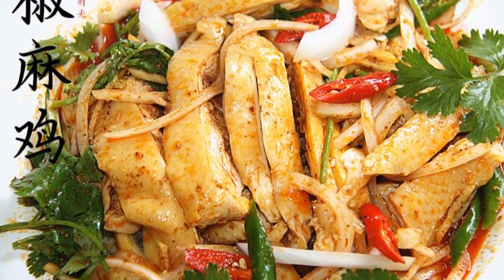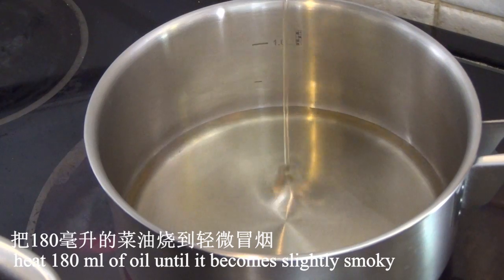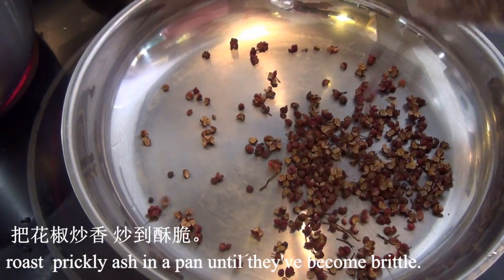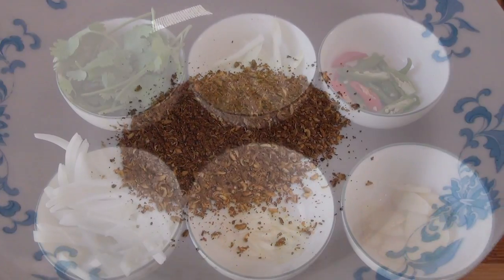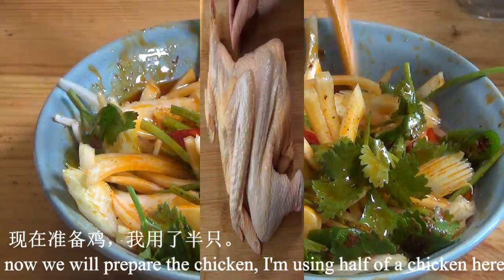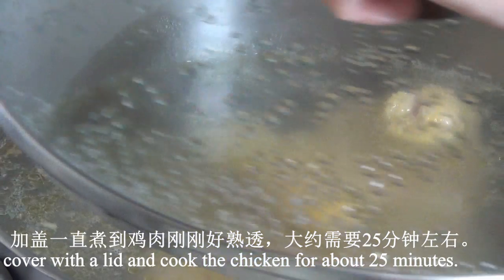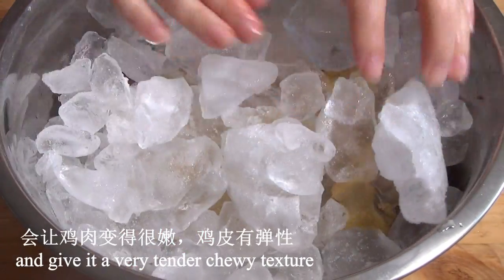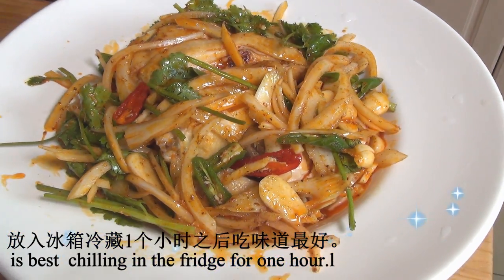Chinese Pepper Chicken（English）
超详步骤 贴心讲解